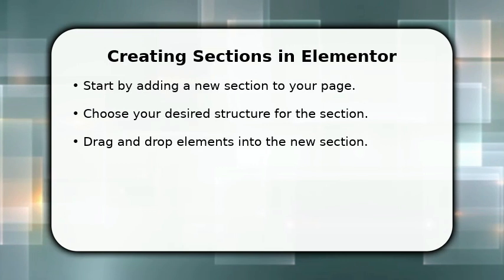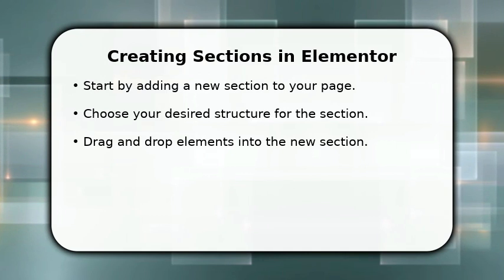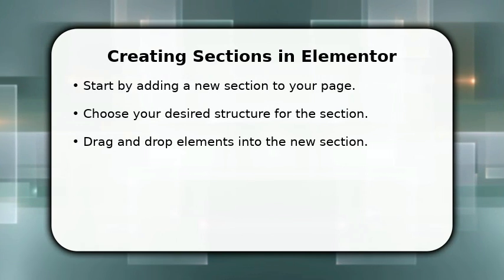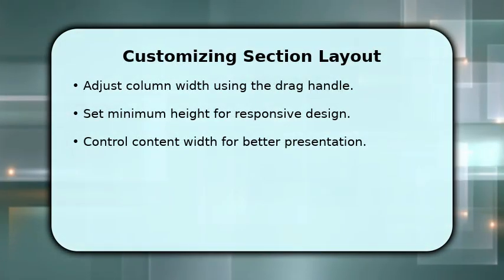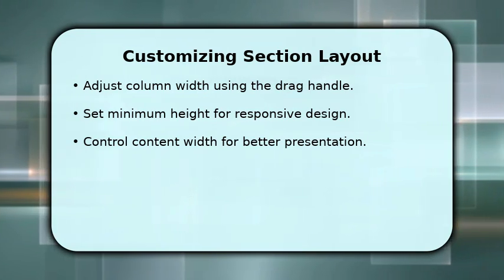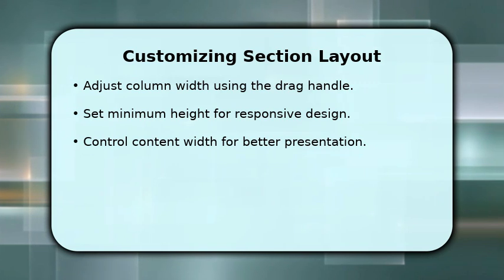How to Make a Section in Elementor - Easy Guide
In this video, we'll show you how to create a section in Elementor, one of the most popular page builders for WordPress. With Elementor, you can easily design and build professional-looking websites without any coding knowledge. We'll walk you through each step of creating a section, from adding a new section to customizing its layout and design.